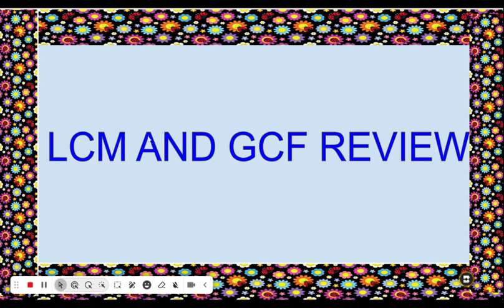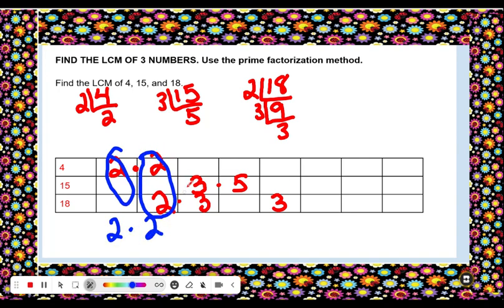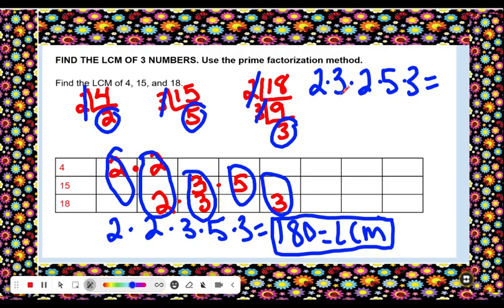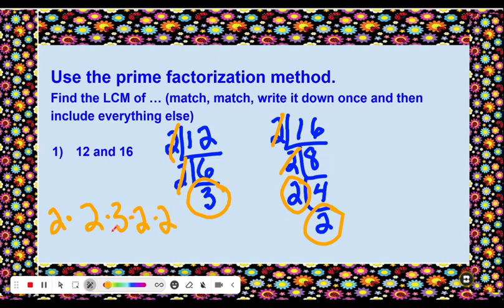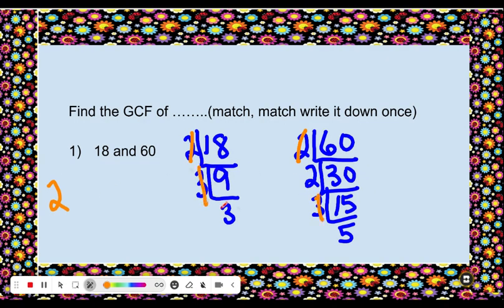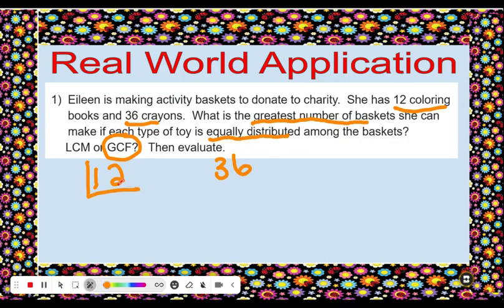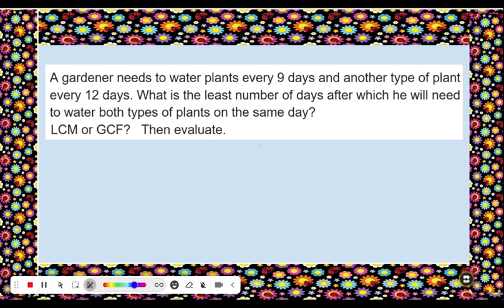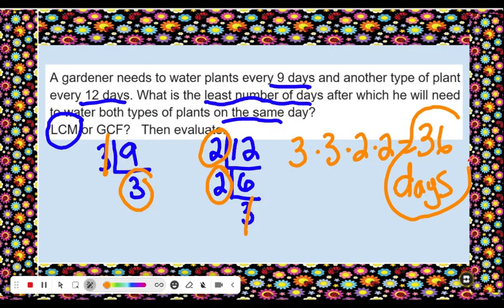LCM and GCF Review